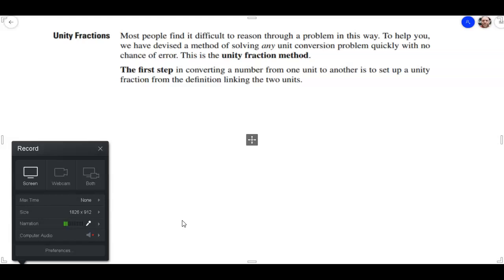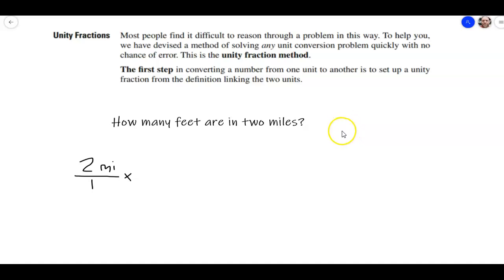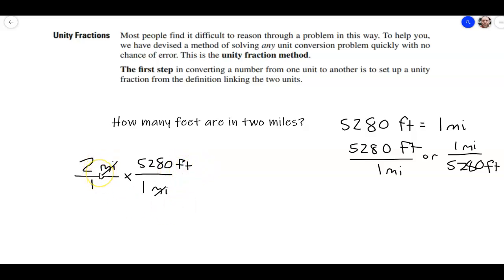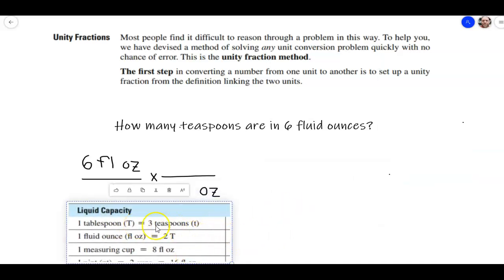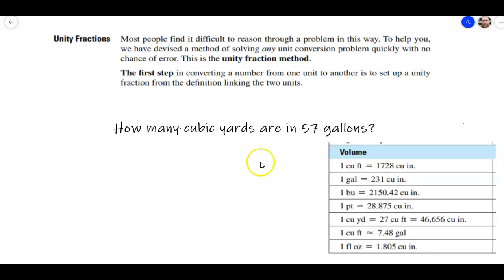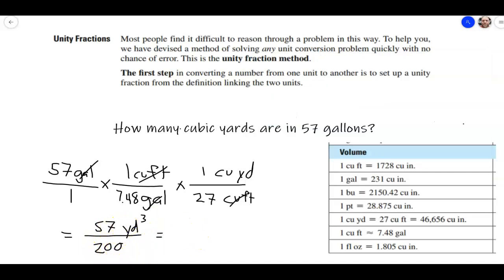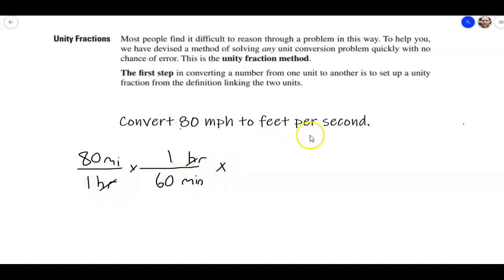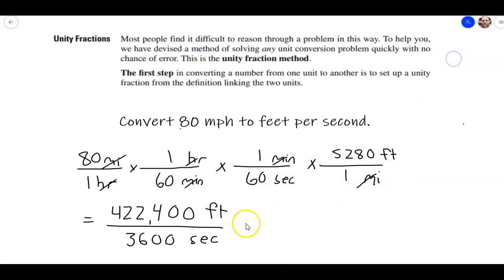MAT110 Section 2-2 Overview